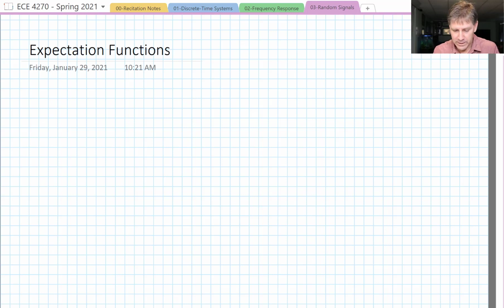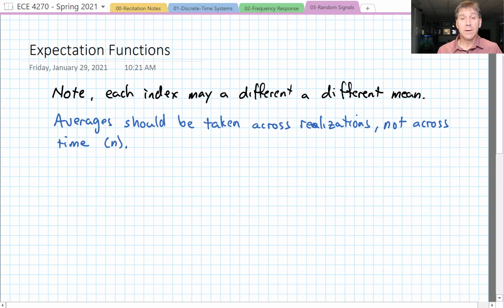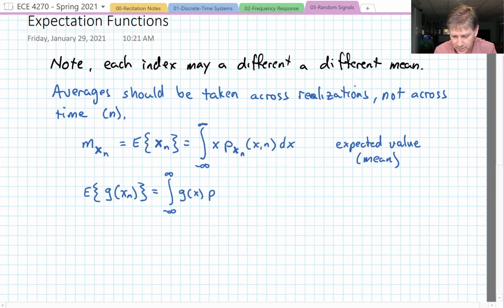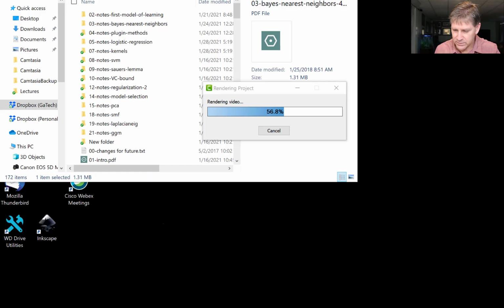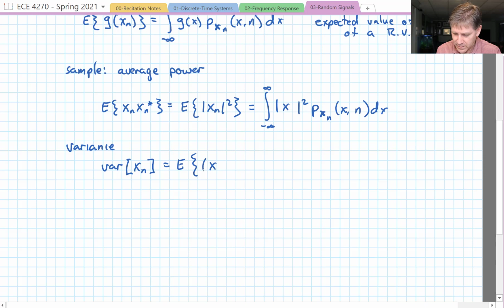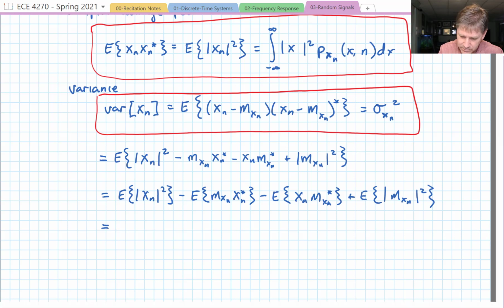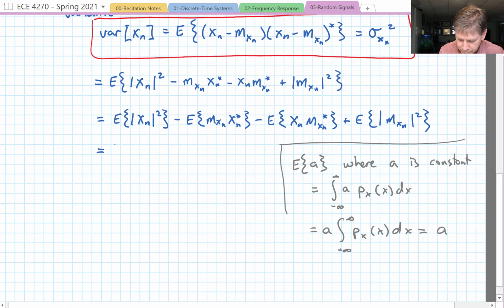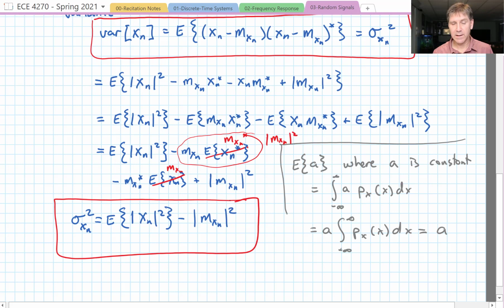Expectations of Random Variables | DSP Fundamentals - lecture 12